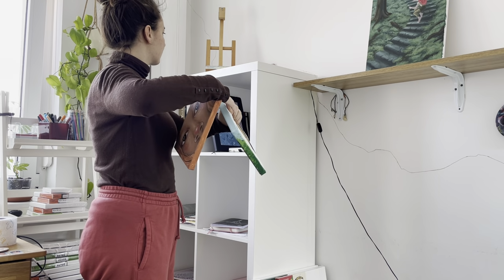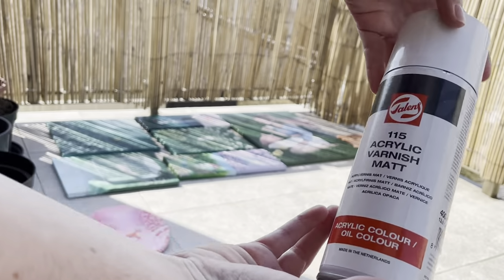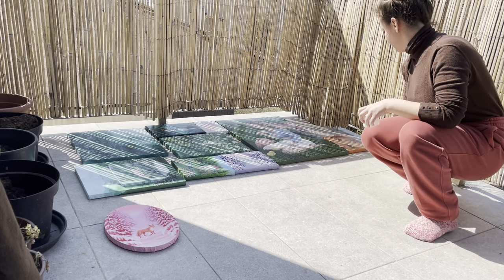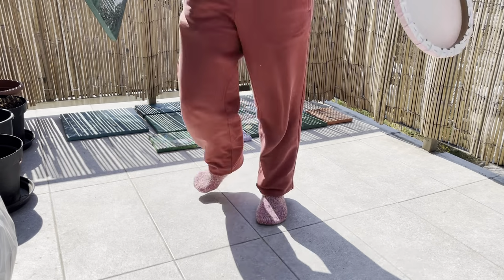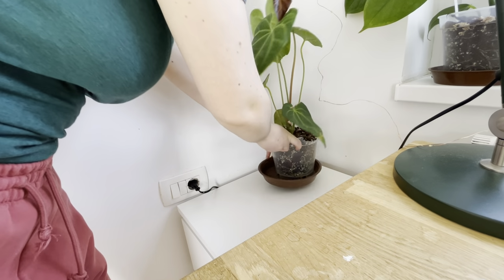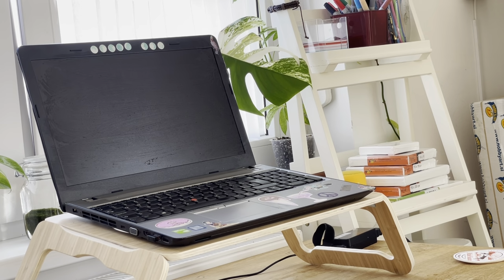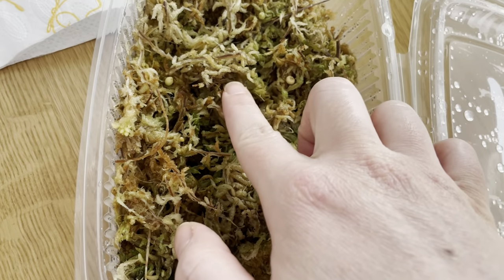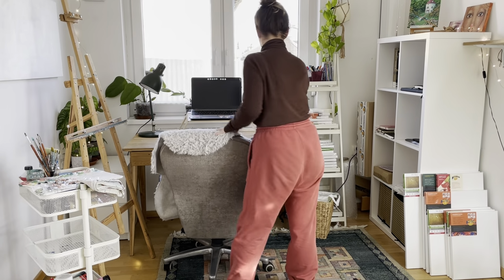How I SPRAY VARNISH my acrylic paintings outside ☘ Productive Sunday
Today I'm gonna show you how I varnish my paintings and how I give some fresh energy to my art space. I use spray varnish for acrylics because I find it so much easier than liquid one. I am also gonna show you some of my tropical plants that I have been collecting and taking care of.

TIMESTAMPS:
0:00 intro
0:45 varnishing my paintings
5:25 food time!
5:45 cleaning up my studio
8:15 taking care of plants
9:45 putting back varnished paintings
11:00 outro